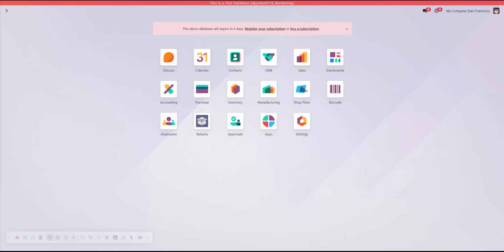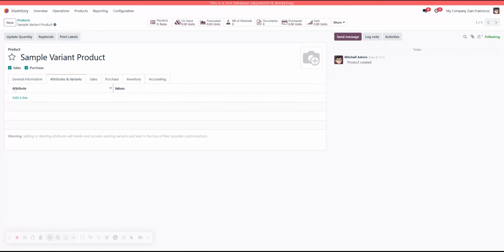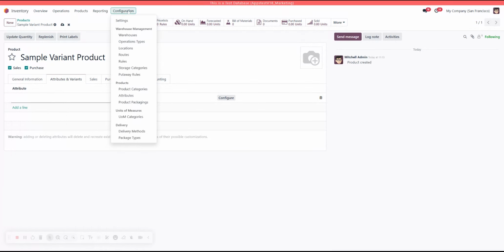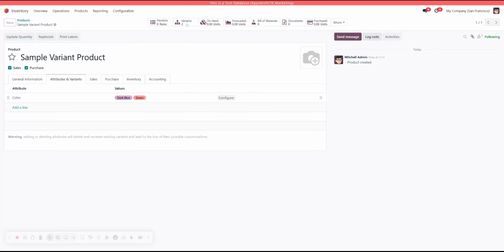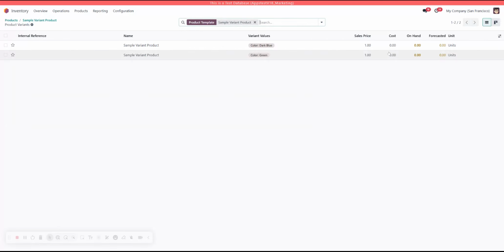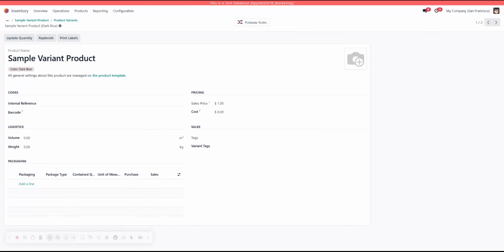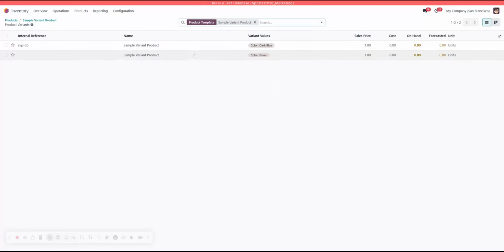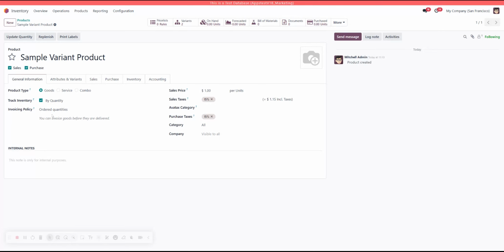How to Create Product Variants in Odoo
Learn how to create and manage product variants in Odoo with this easy step-by-step tutorial! Whether you're selling products in different sizes, colors, or configurations, Odoo makes it simple to manage them all under one product template.

💡 Perfect for businesses with customizable products or multiple product options.